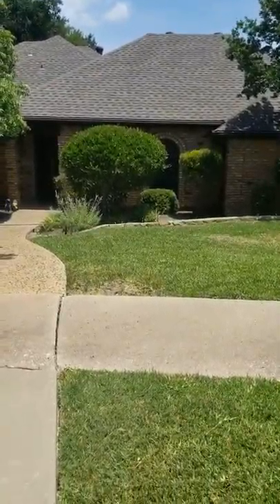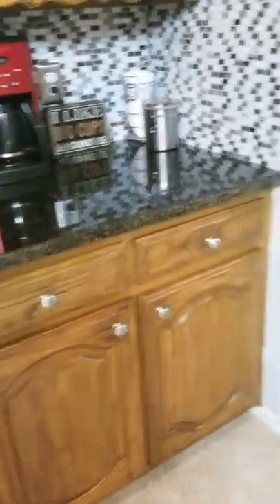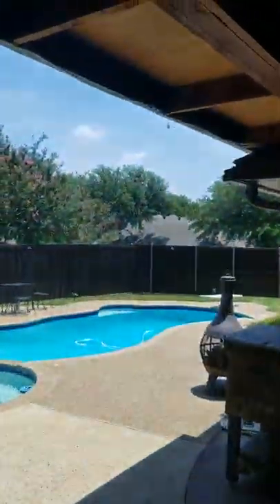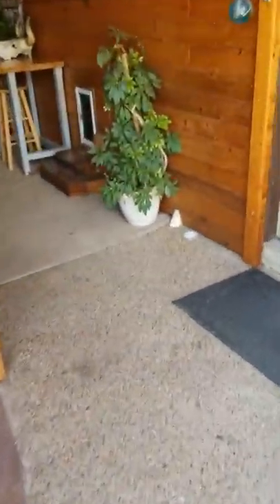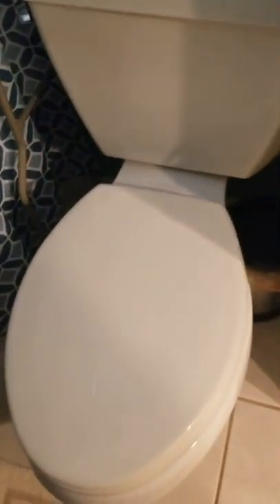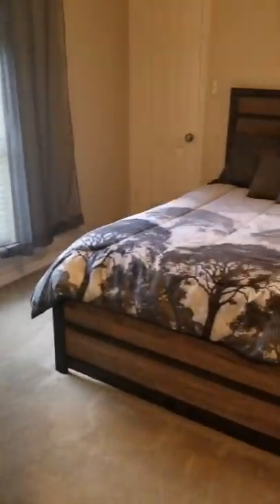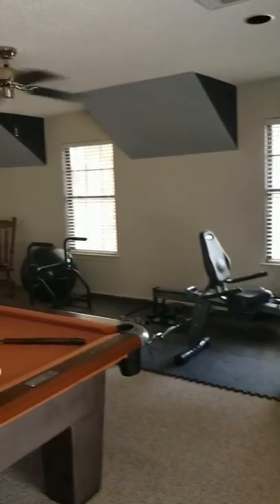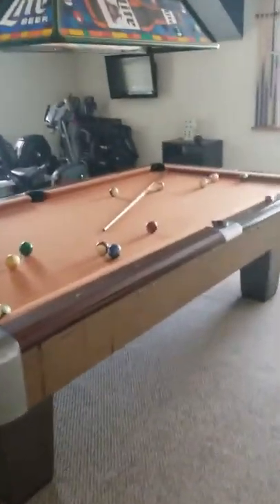Walkthrough 2002 Merrimac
Interior and exterior